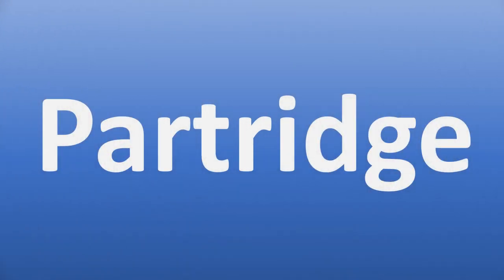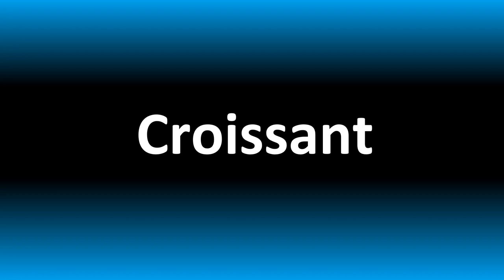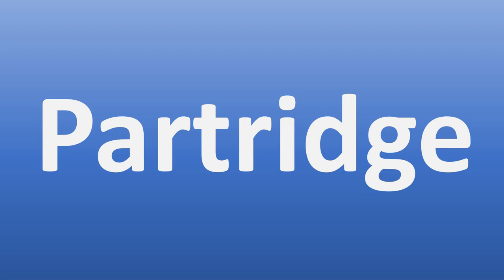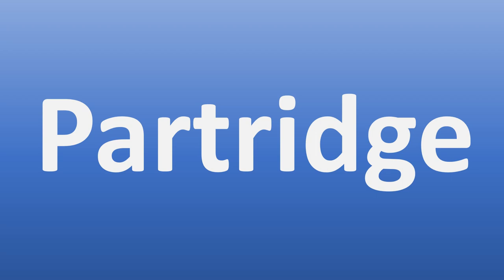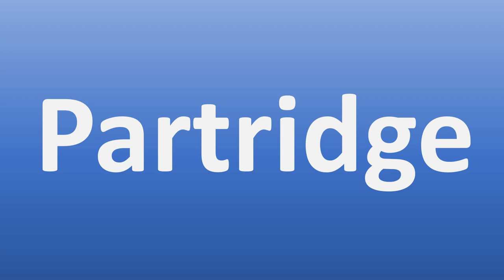How to Pronounce Partridge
This video shows you How to Pronounce Partridge, pronunciation guide.

00:00 - Pronunciation Intro
00:07 - How to Pronounce Partridge
00:20 - More Difficult Pronunciations

A partridge is a medium-sized galliform bird in any of several genera, with a wide native distribution throughout parts of Europe, Asia and Africa. Several species have been introduced to the Americas. They are sometimes grouped in the Perdicinae subfamily of the Phasianidae. Wikipedia source